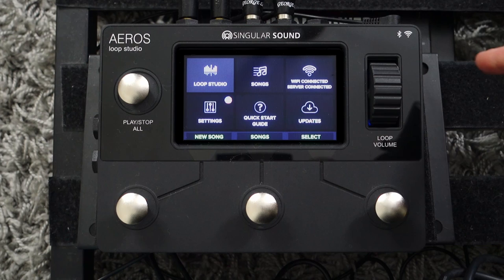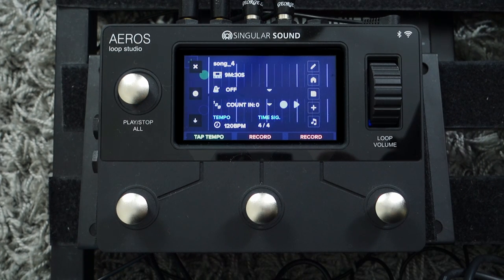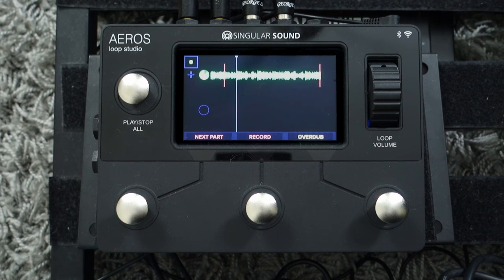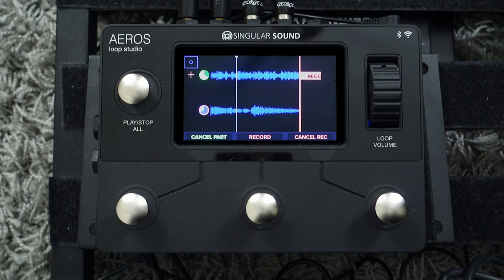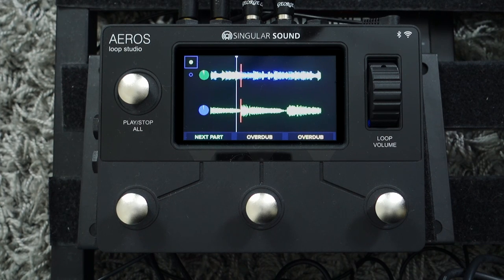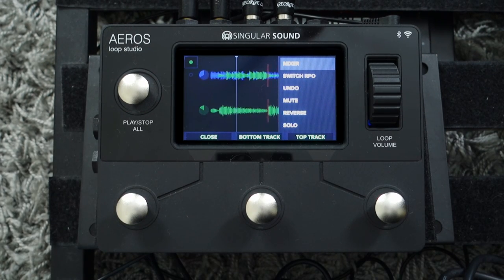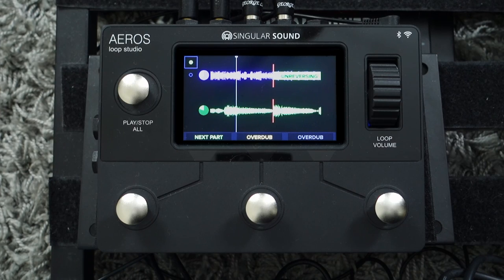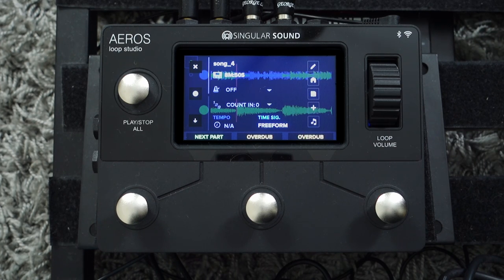Aeros Loop Studio: Get Started Fast in Under 10 Minutes! (Quick Start Guide)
This is my first demo of the Singular Sound Aeros Loop Studio!

The Aeros is a looper pedal that has a TON of functions and a lot to offer, so it's easy to get overwhelmed and not know how to get started.

If like me, you like to plug and play, you can just follow this video and learn how to intuitively start loops, record, overdub, undo/redo, mute, play the volume and use the mixer, reverse tracks, cycle through song parts and stop the loops.

Many more demos of the Aeros Loop Studio are coming on my channel in the next months. I am truly amazed by what this pedal has to offer and it will definitely be the main looper on my board for years to come!